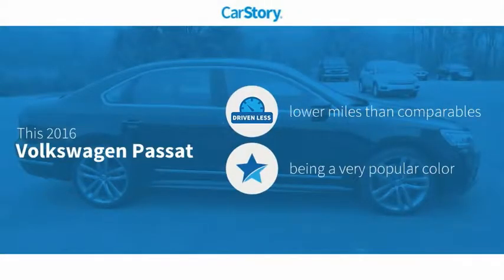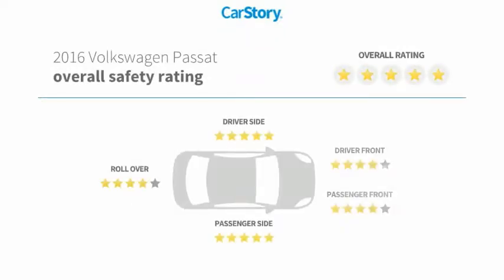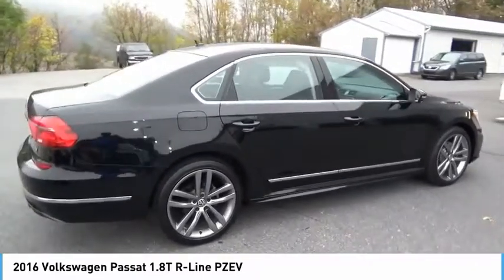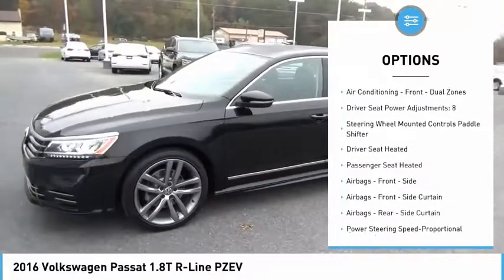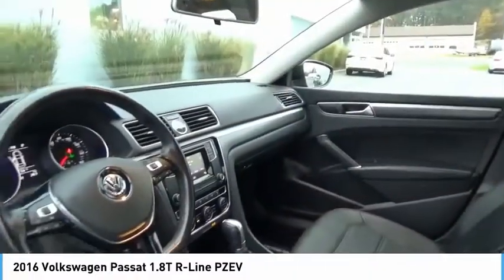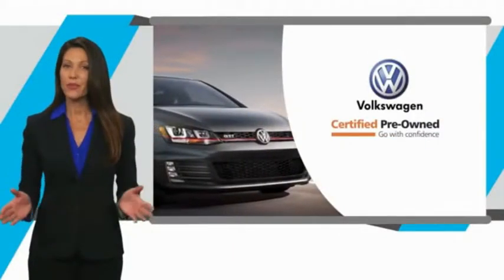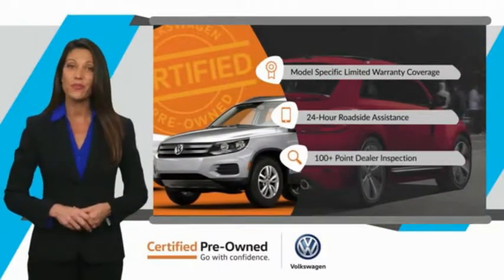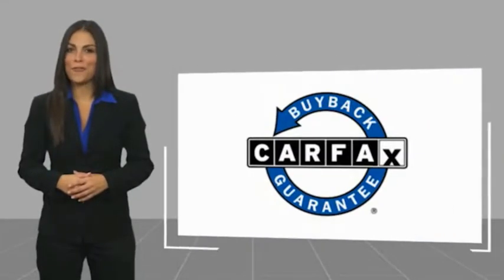2016 Volkswagen Passat 1.8T R-Line PZEV UsedNew or Used 10233A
2016 Volkswagen Passat 1.8T R-Line PZEV

Equipped with a braking assist, dual climate control, stability control, traction control, anti-lock brakes, dual airbags, side air bag system, digital display, and airbag deactivation, this 2016 Volkswagen Passat 1.8T R-Line PZEV is a must for smart drivers everywhere.  It is no secret that one-owner vehicles like this one are worth more because they are consistently driven and well maintained.  It also includes Roadside Assistance, CARFAX Vehicle History Report,  If your Certified Pre-Owned vehicle is SiriusXM-equipped, youll enjoy a 3-month trial subscription.  This vehicle also comes with 24,000 warranty miles, and 2 warranty years and has been subjected to a rigorous, 112 -point inspection for condition and appearance.  With an unbeatable 5-star crash test rating, this sedan puts safety first.  The exterior is a gorgeous black.  Interested?